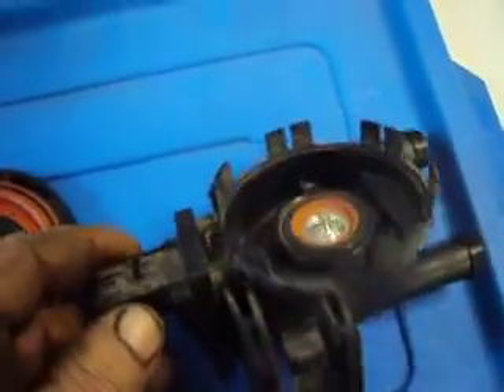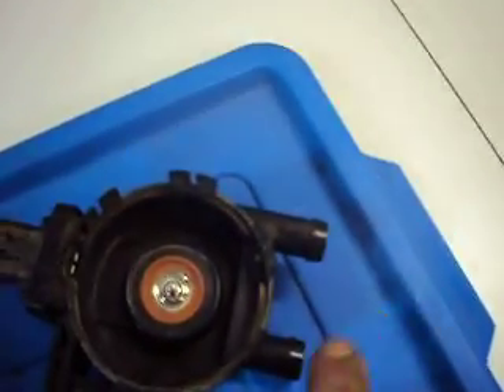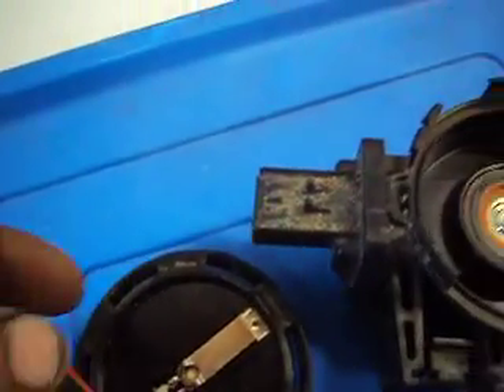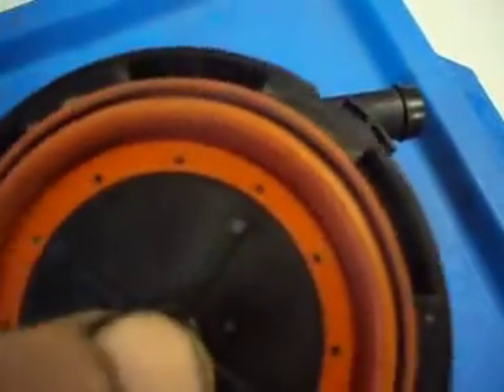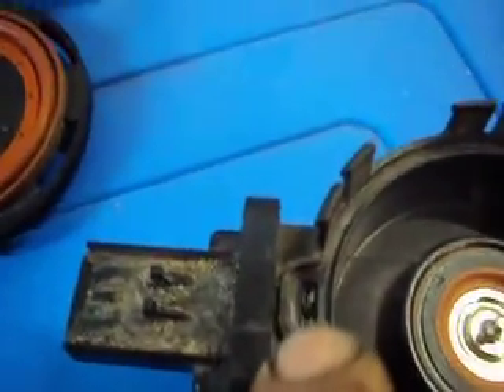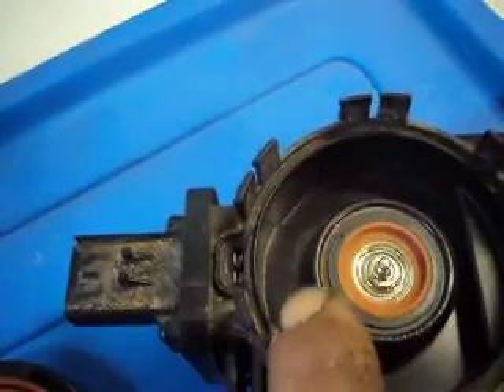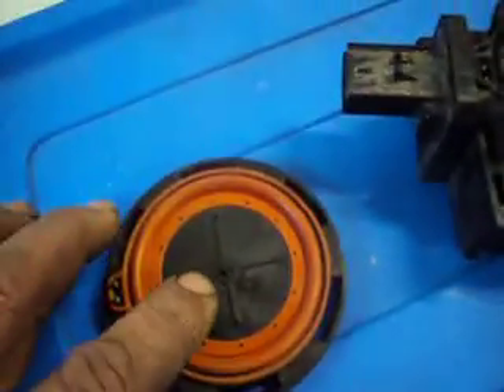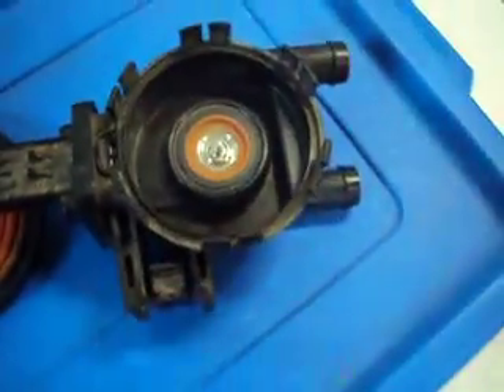Explaining the inside workings of a Chrysler NVLD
This is the NVLD off of an 05 Dodge Neon. I tried to explain it's function and where they fail. I made a previous video on this , but deleted it because I left out how the venting function works. Hope this helps with diagnosing EVAP problems and testing the system. It only takes .5 inches of water column to pull the diaphram to close the switch.